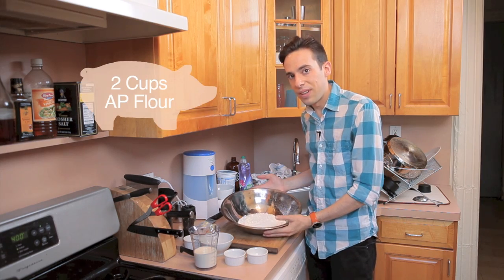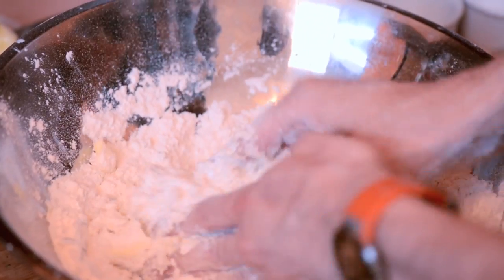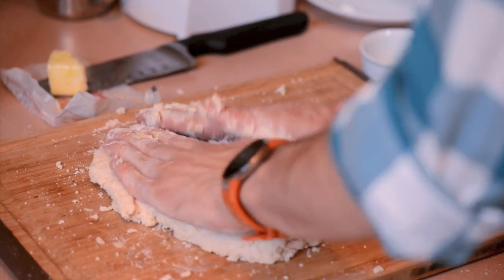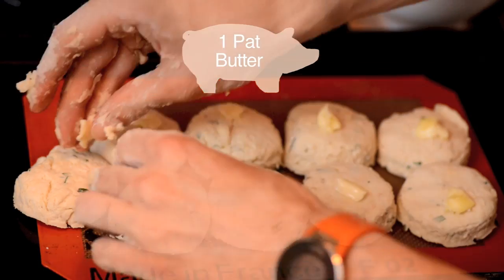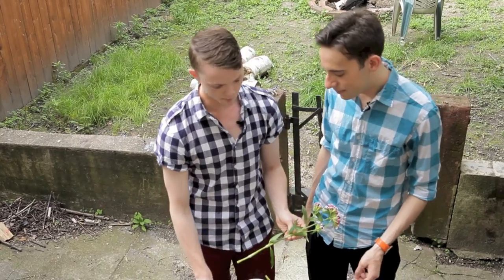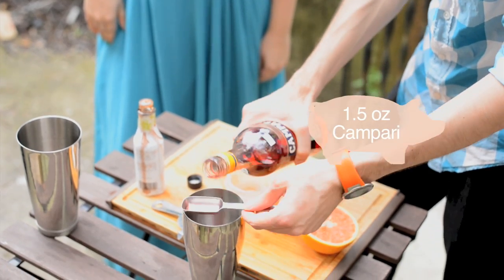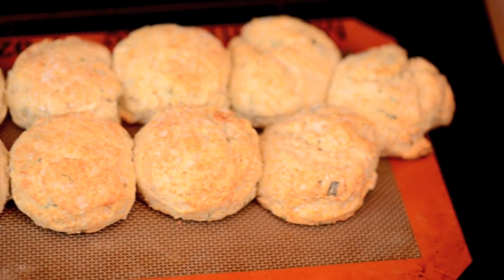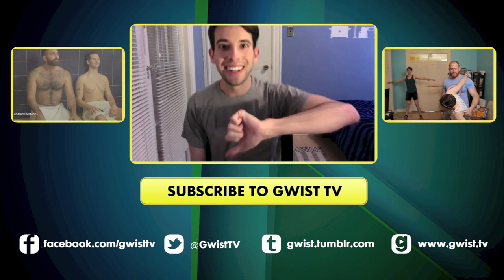BRUNCH!: The Gayest Meal of the Day - Broke Foodie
Joel has a couple of decoration tips and yummy recipes for the gayest meal of the day, Brunch!

Sign up for our newsletter and see what's new with Gwist!